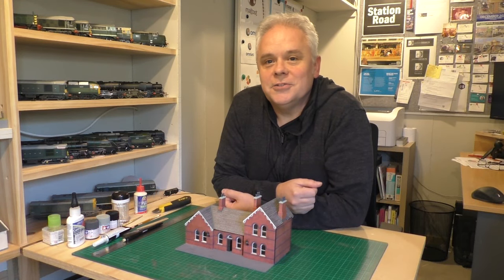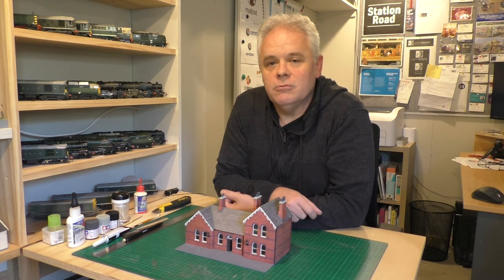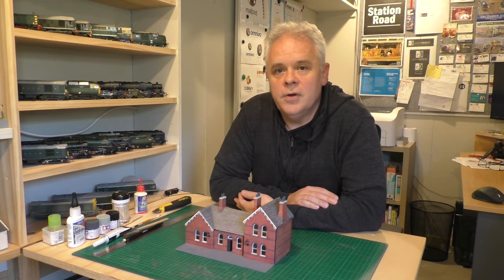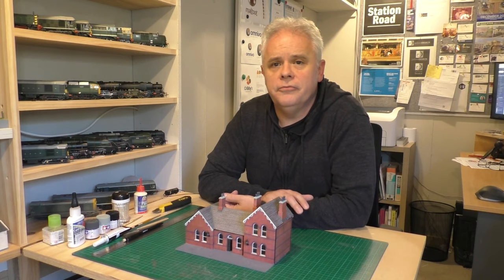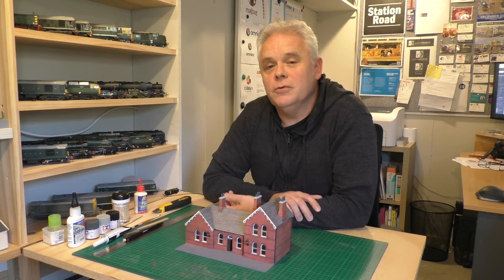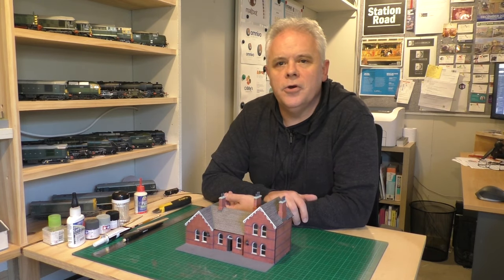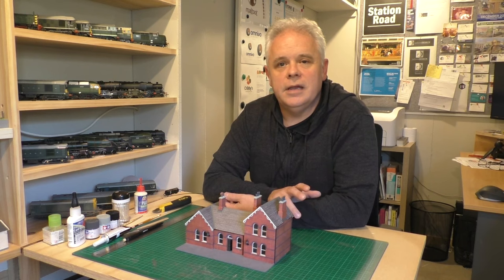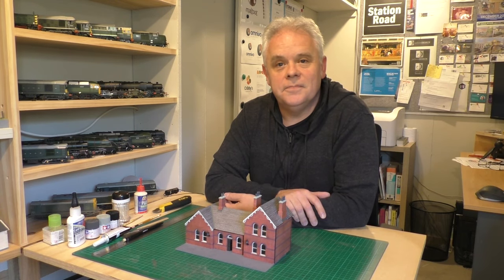Scratch-Build Station Finishing Details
A short update episode covering some of the finishing details to the scratch-built upper-level branch line station, the beginnings of some terrain between the main line and branch line, and a sneak-peak at a pub build from a 1970's card kit.